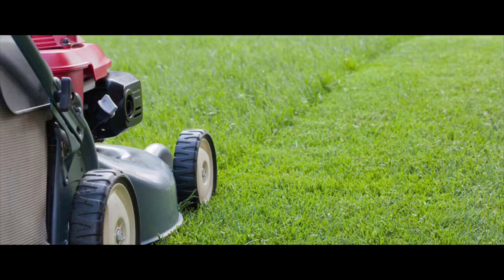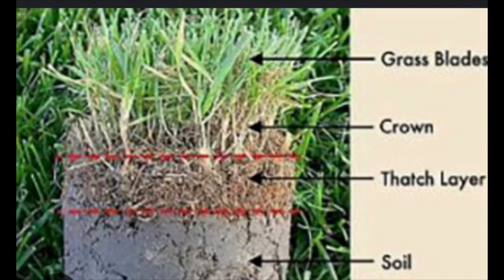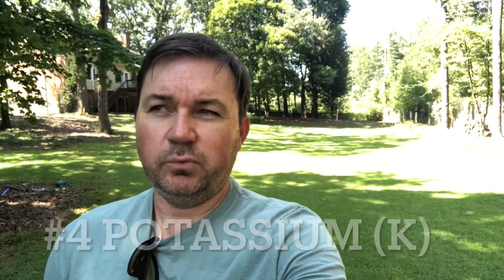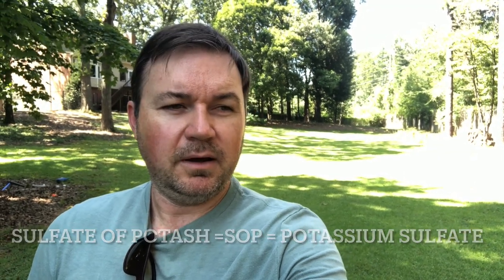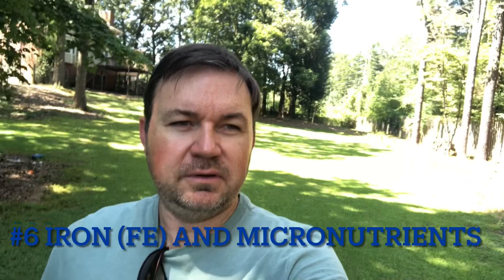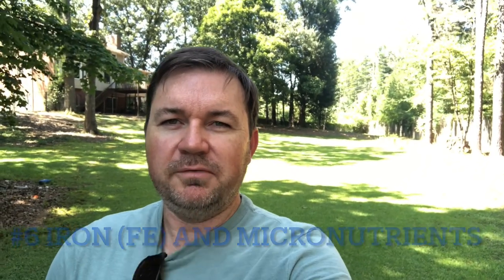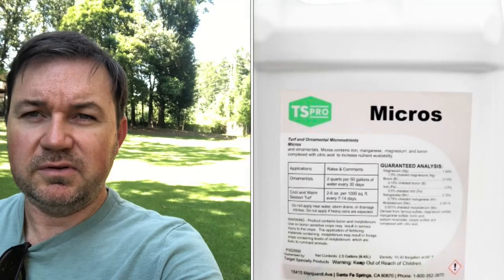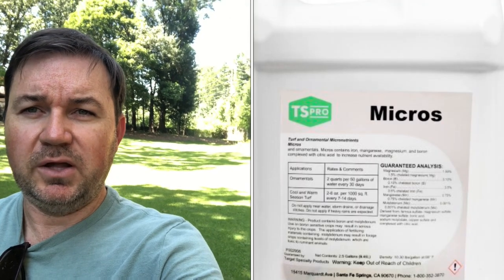6 Things CENTIPEDE GRASS Loves!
Centipede Grass is very particular and unique especially on things it likes and doesn’t like. Here we review several things it actually loves.

Anything I missed or have a question? Ask in the comments and Like 👍 this video if you enjoy this content.

Fertilizers I recommend for Centipede Grass:
Farmer's Almanac Lawn Food 10-0-2 (Organic)
Anugreen 16-0-2 (w/ 2% iron and 16% organic matter for soil health)
Simple Lawn Solutions hose-end 15-0-15
Potassium boost -Simple Lawn Solutions 0-0-25

Nature's Lawn Micronutrients
Simple Lawn Solutions Micronutrients (hose-end)

Humic Acid:
Anderson’s Humic DG (granular Humic acid)
Live Earth Humic

Celsius herbicide

Liquid dethatch products I recommend that would help alleviate thatch issues, rather than using a dethatcher or thatch rake in Centipede Grass:
LawnStar Dethatcher
Nature's Lawn Biological Dethatcher

Instagram: Centipede Central Lawn Care